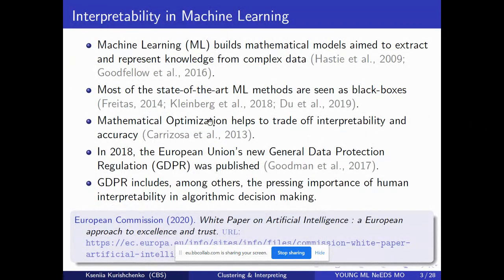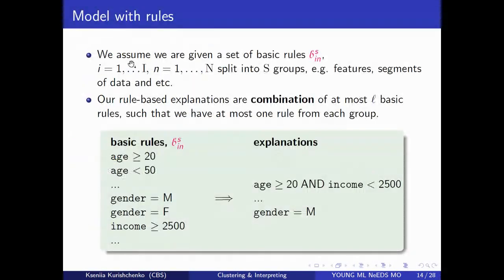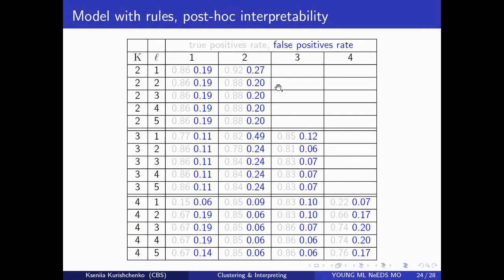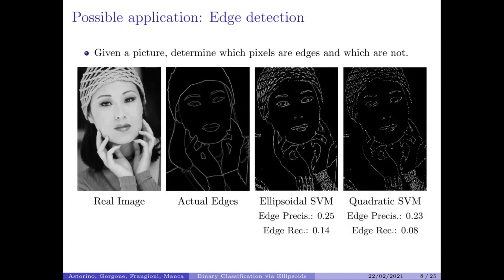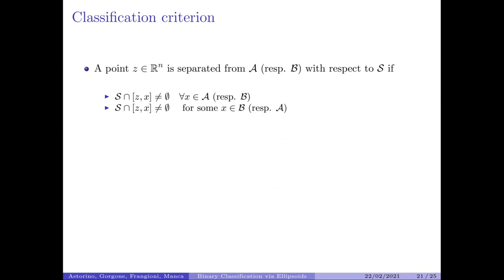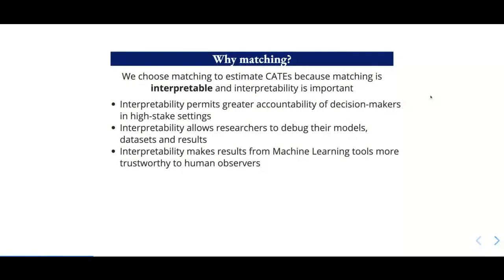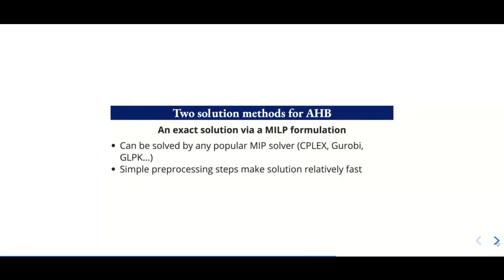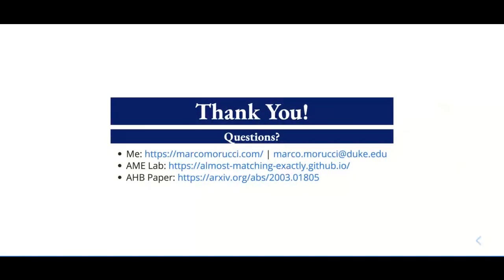The YOUNG Online Seminar Series “Machine Learning NeEDS Mathematical Optimization (II)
Speaker1:
16:30 Kseniia Kurishchenko Copenhagen Business School (Denmark) "Clustering and Interpreting via Mathematical Optimization"

Speaker2:
16:50 Dr Benedetto Manca Università di Cagliari (Italy) "Binary Classification via Ellipsoidal Separation"

Speaker3:
17:10 Marco Morucci Duke University (USA) "Adaptive Hyper-box Matching for Interpretable Individualized Treatment Effect Estimation"